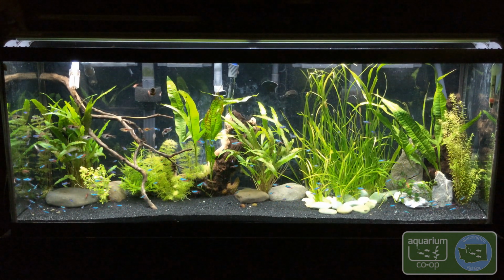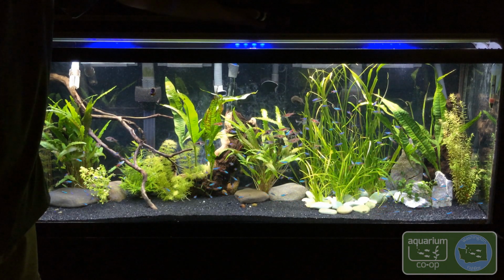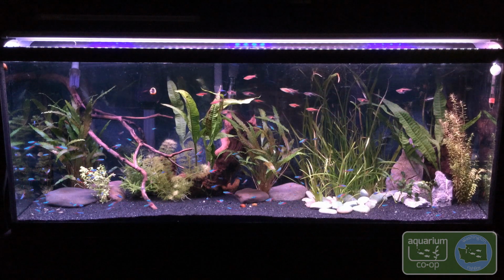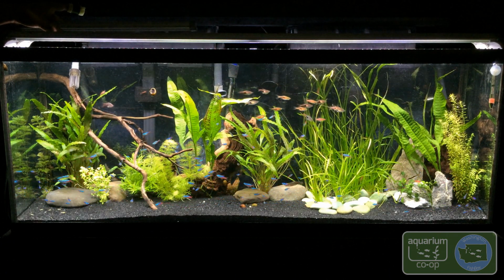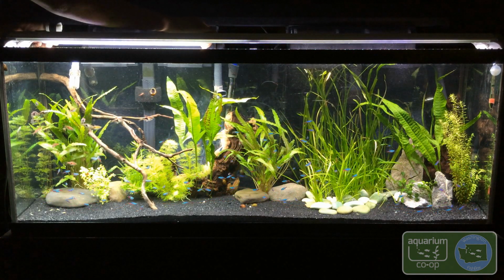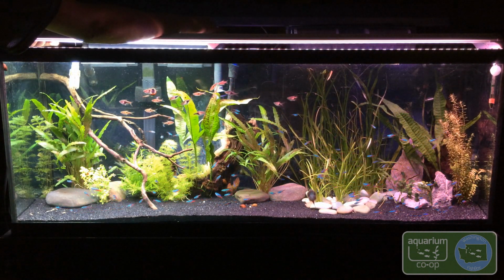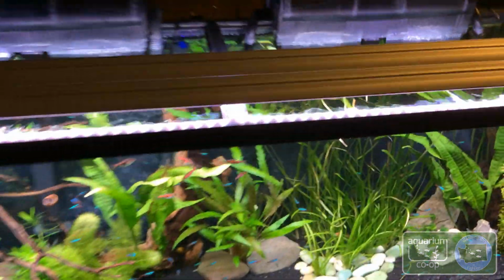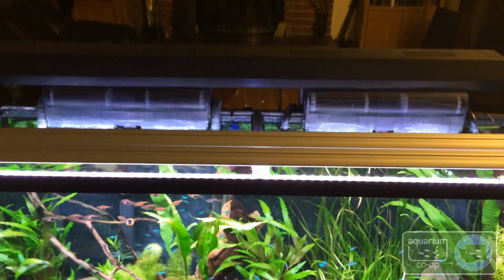Finnex LED Light Combinations and Review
In this video, I review Finnex LED Light Fixtures, ranging from the Monster Ray, Fuge Ray Planted Plus, and Ray 2. Finnex's line of LED lights are really great, and I'm happy with their products. They're small and slim, which means you can add more than one LED light fixture on your tank, as you see fit. I cover the various combinations you can do with these lights, and how they look, comparatively with one another. I hope this video is informative for you all! Come by Aquarium Co-Op in Edmonds and see the lights in action!